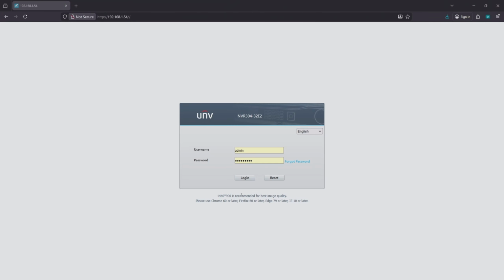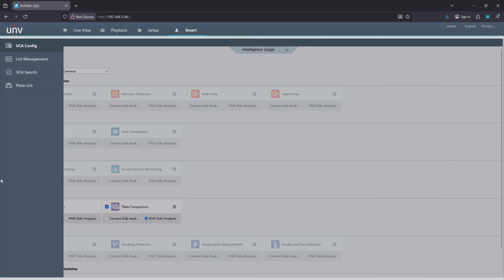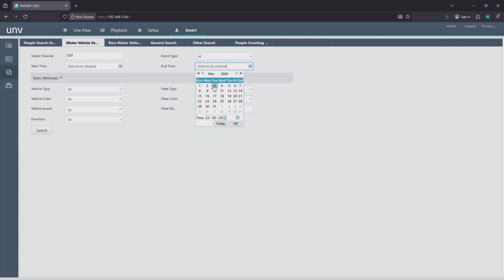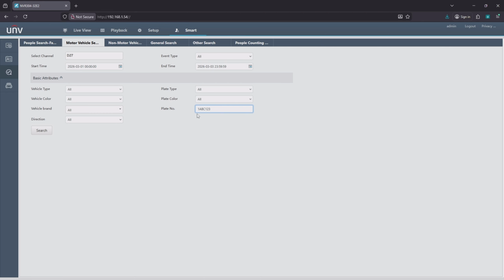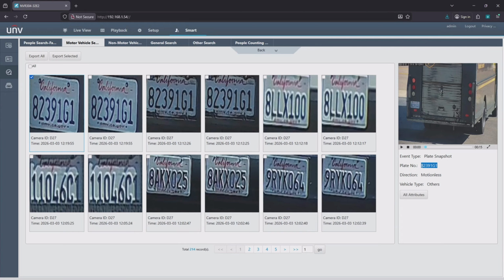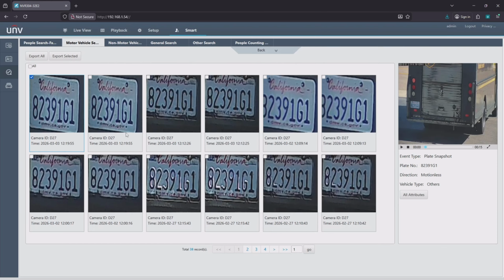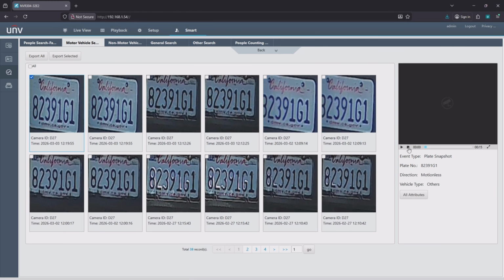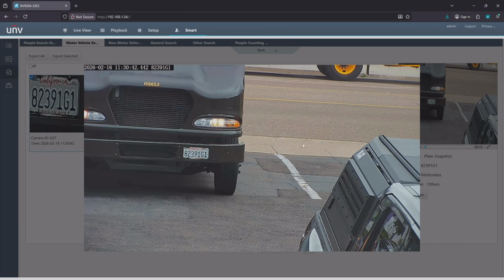Uniview LPR License Plate Camera Playback Walkthrough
This is a quick video showing how to retrieve the license plate number captured by the HC121 & PKC2640/PKC2641 series cameras.  This tutorial is using the web browser method, you will need to log into your NVR by IP address or though EZCloud to do this remotely.